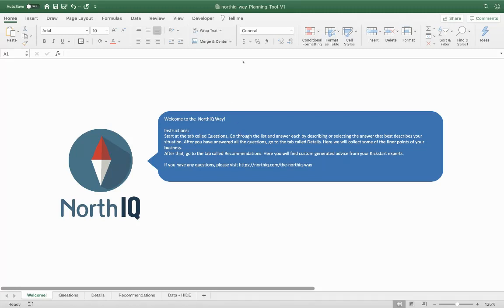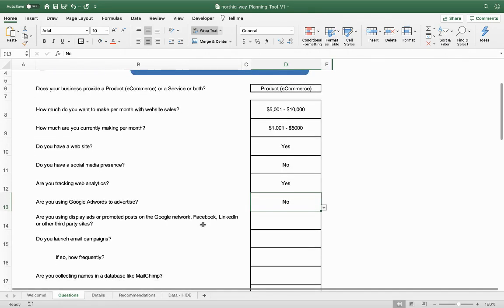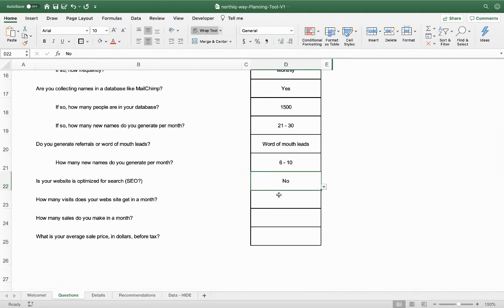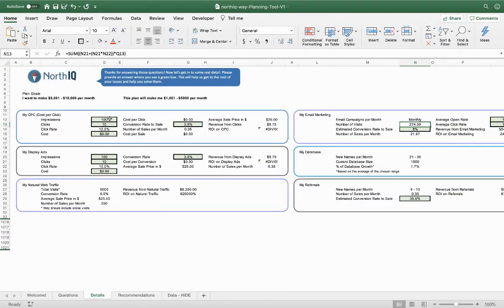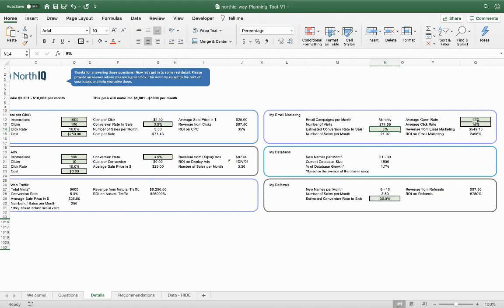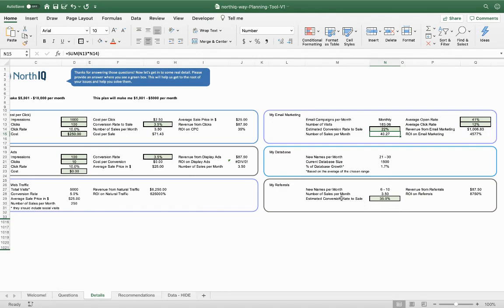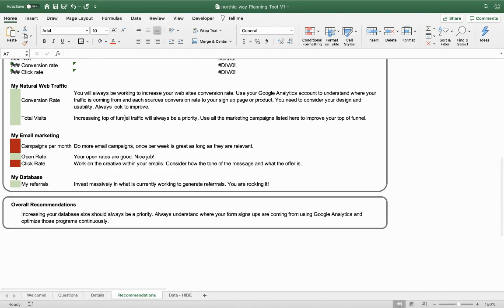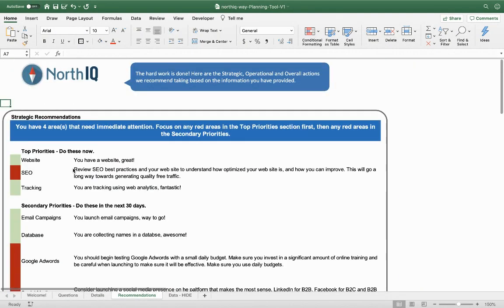The NorthIQ Way Tool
An overview of the NorthIQ Way Download tool.

This is part of the One Hour Hero email series.